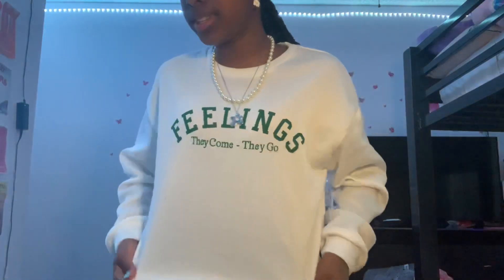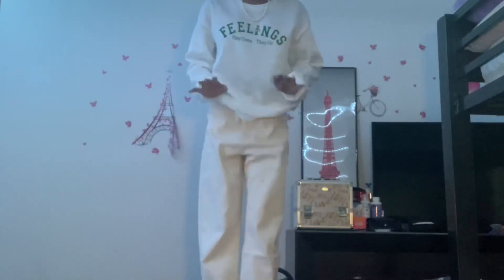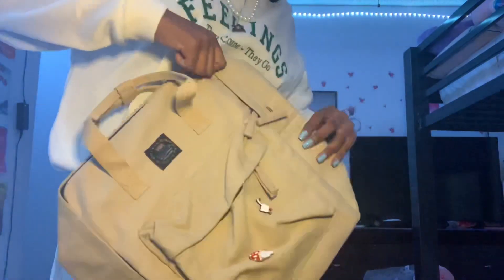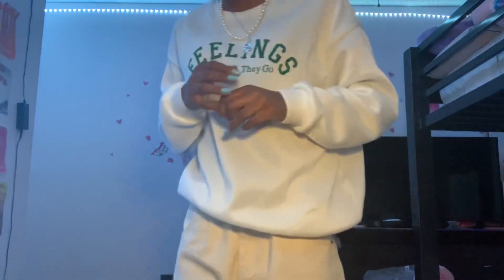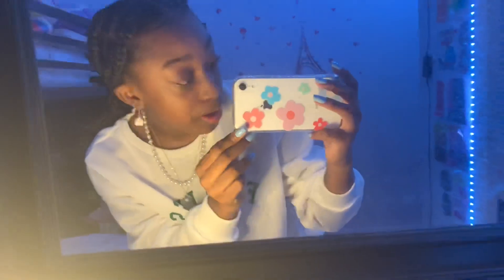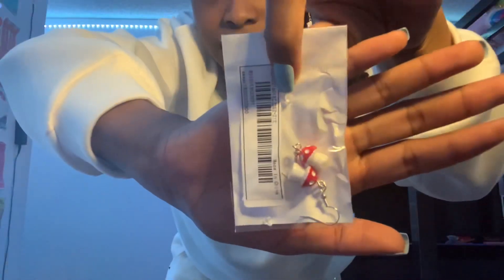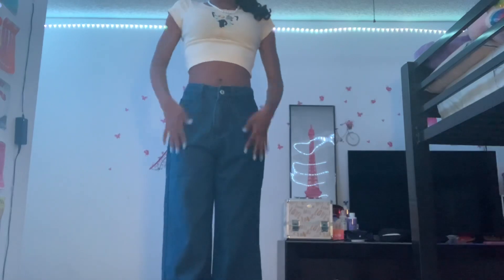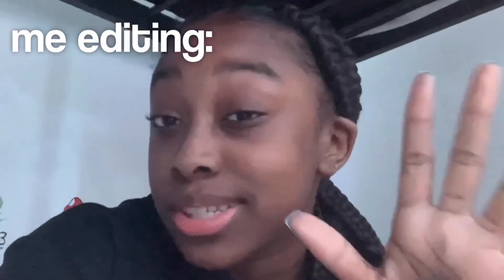2021 spring shein haul || nazyia williams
I got my clothes from shein so why not do a haul for my favorite people?😂 all the items are listed below🤍👇🏾